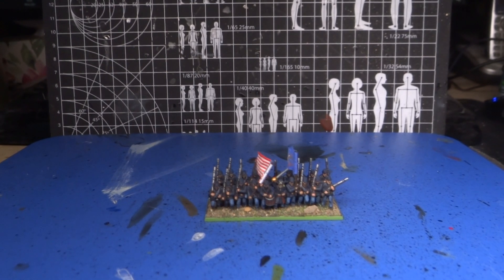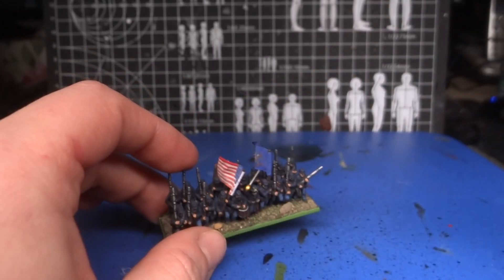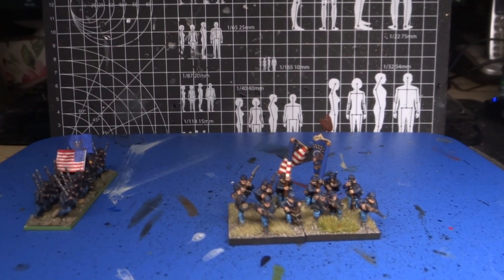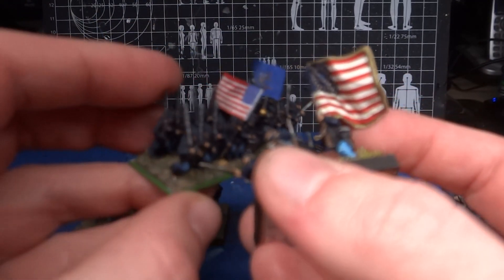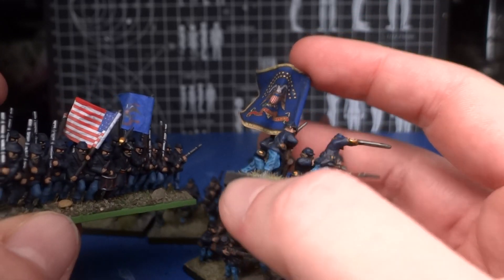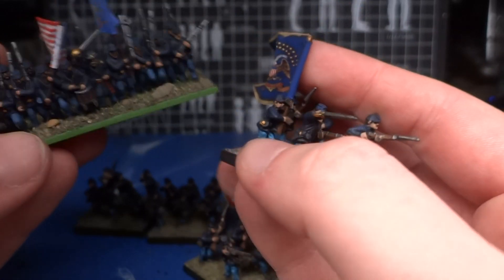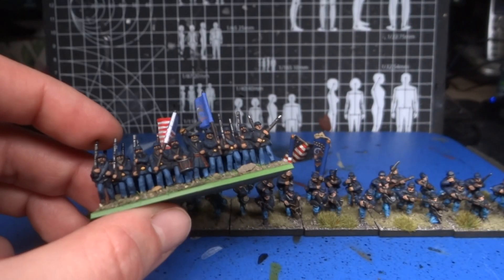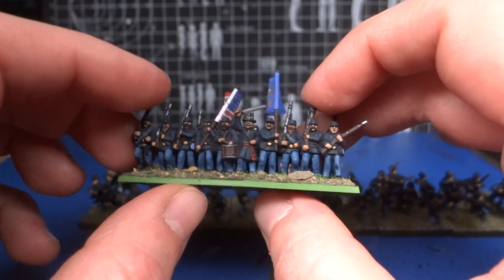Warlord Epic Battles ACW - A quick tip on flag scale!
much, much too big!